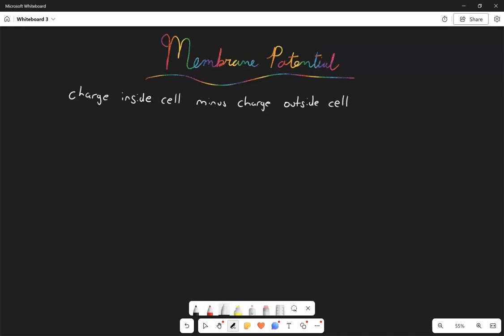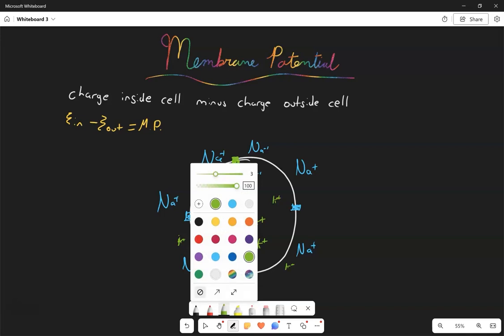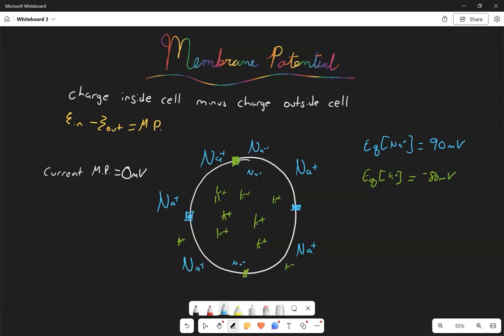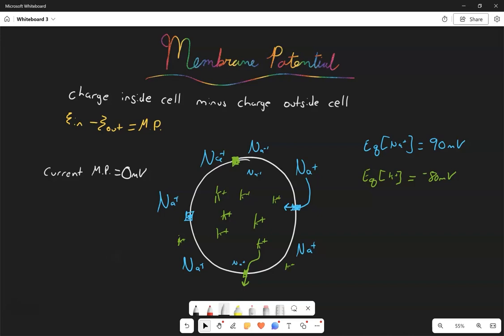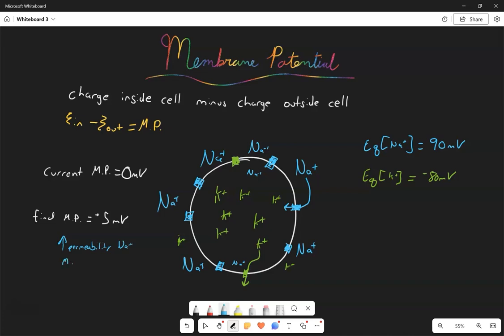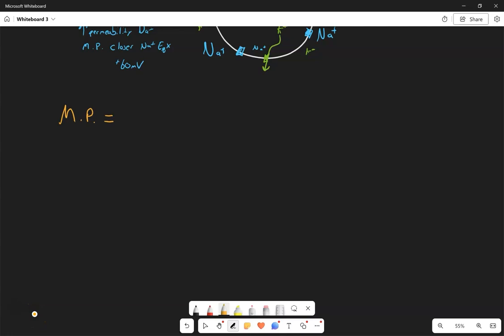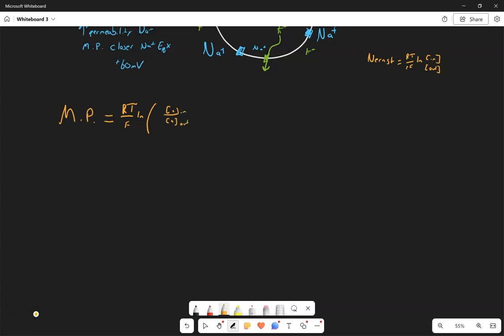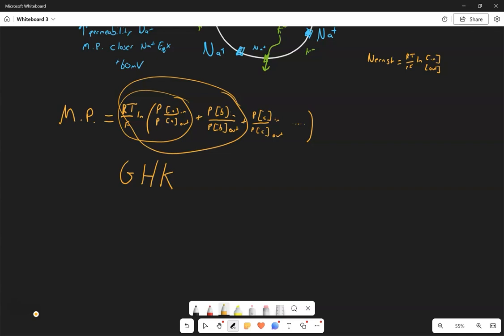Membrane Potential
The membrane potential of a cell describes the charge difference across a cell membrane. We can use the membrane potential and our understanding of equilibrium potentials to determine ion flux. Additionally, membrane potentials are VERY important to understanding the ever important action potential.